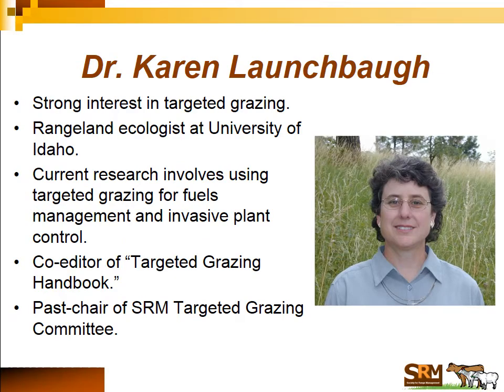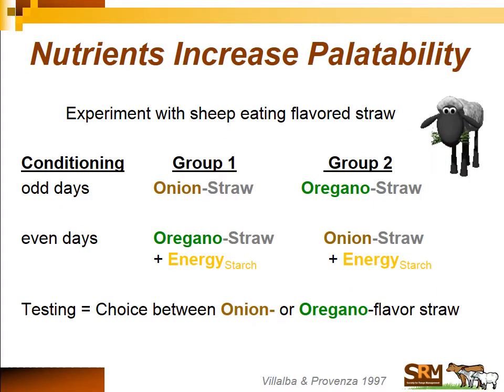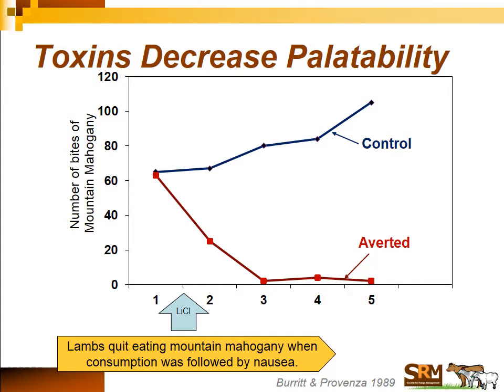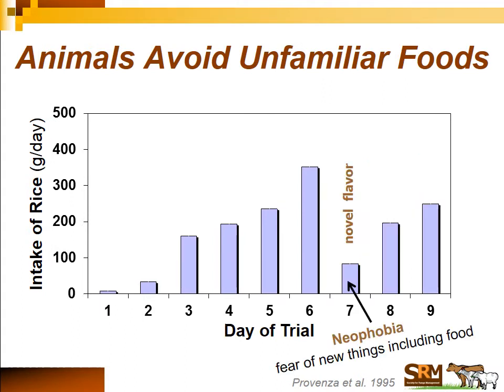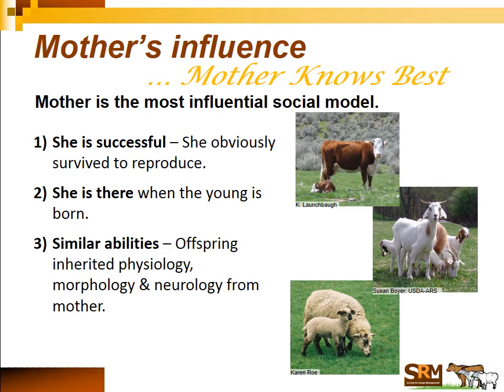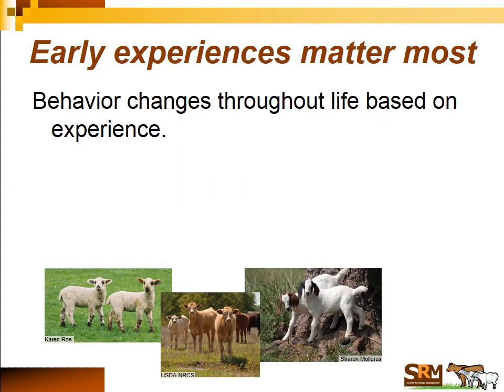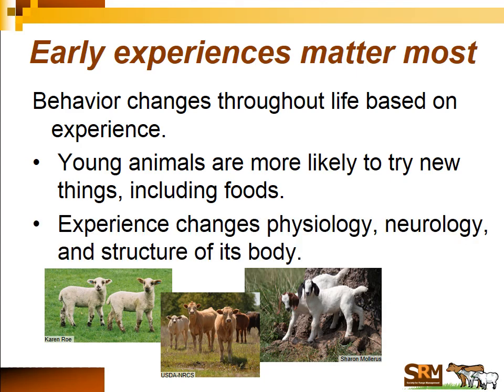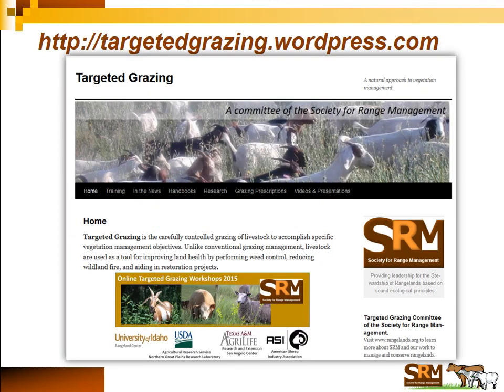3 Diet Selection Basics by Karen Launchbaugh 2015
Third installment in the series "Targeted Grazing Basics" presented by the Targeted Grazing Committee of the Society for Range Management.